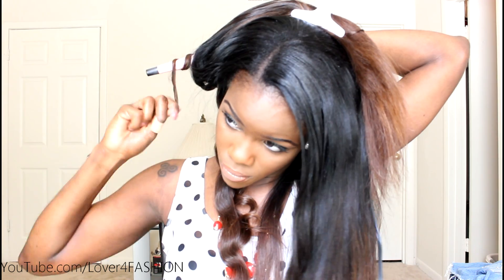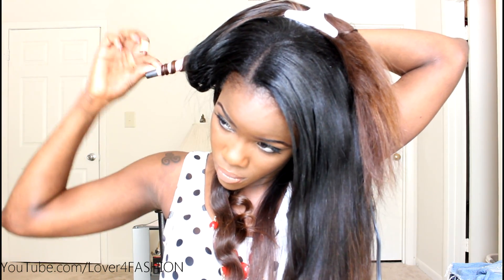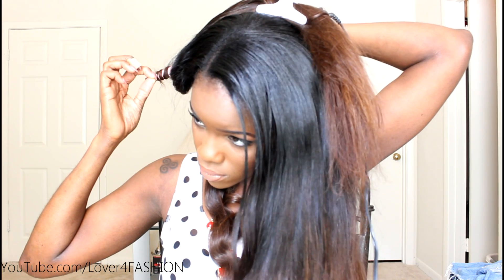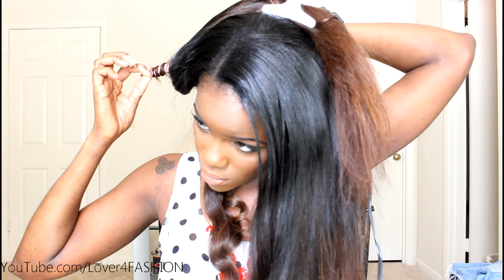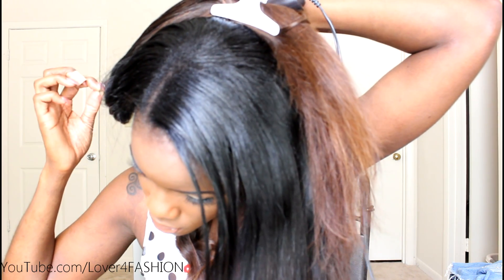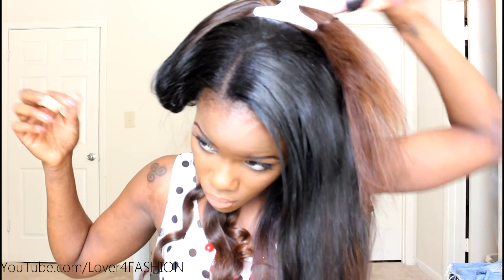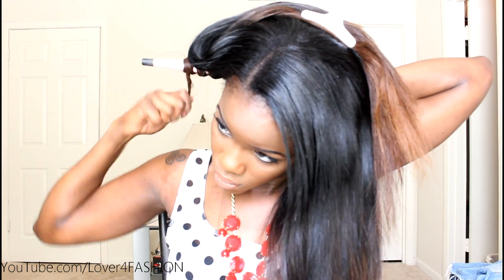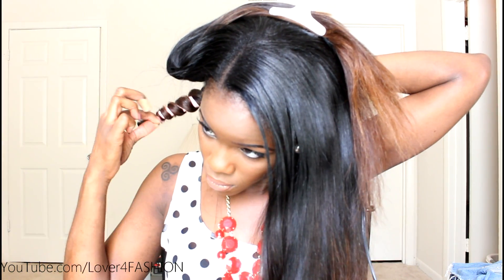Quick Hair Tutorial - Remington Curling Wand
Remington Curling Wand- 1/2"-1"

Texture: Eurasian Ocean Wave (Medium Luster)
Color: Natural Brown 1b-2 (Can be dyed)
Lengths: 18" 22" 24" 28"
Hair was bleached on the ends for the "Ombre" effect.

On my lips:  Ruby Woo by MAC